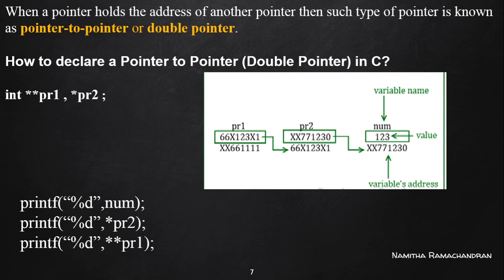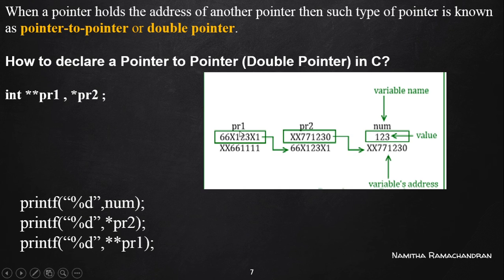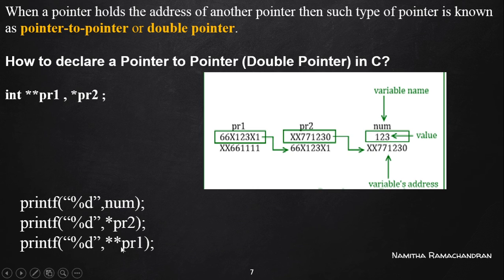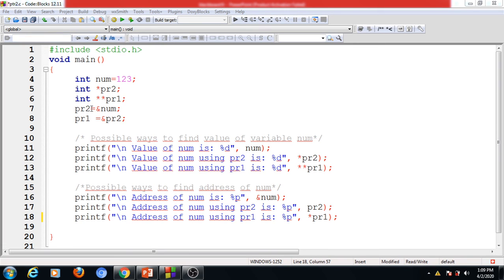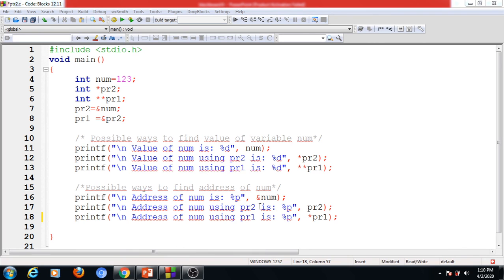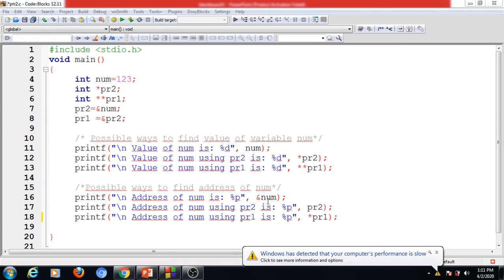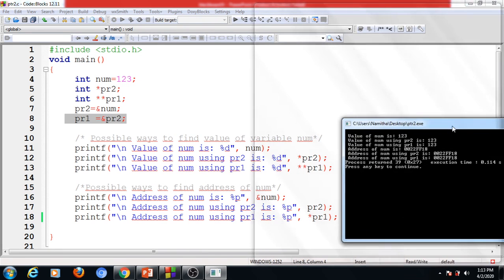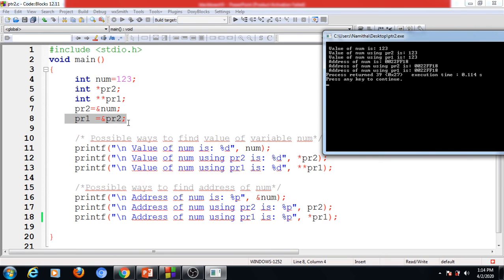DOUBLE POINTERS 65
About definition and usage of double pointers in C